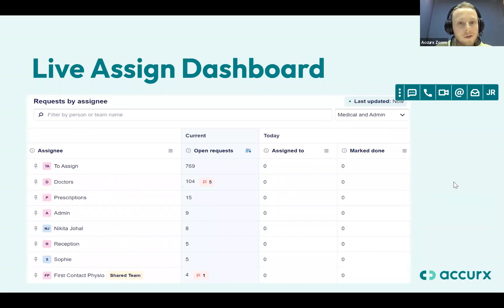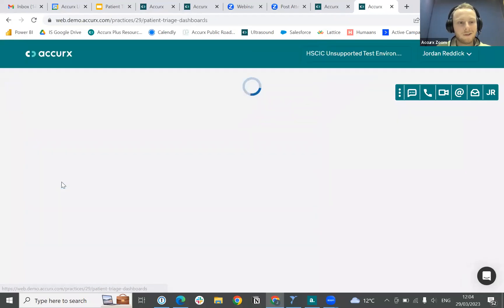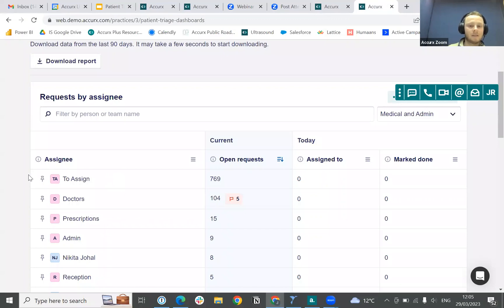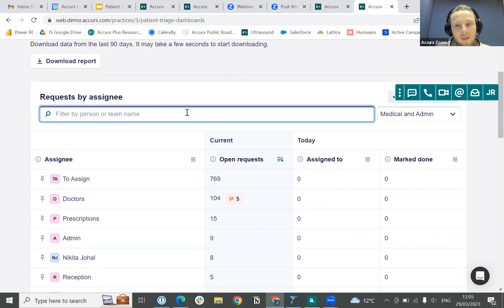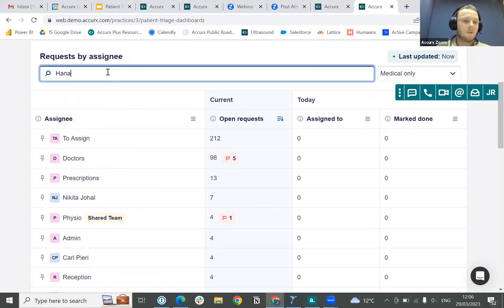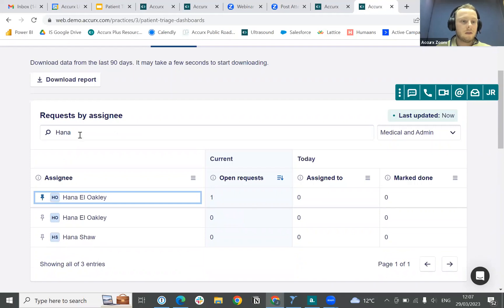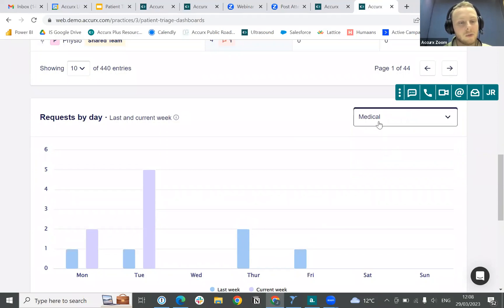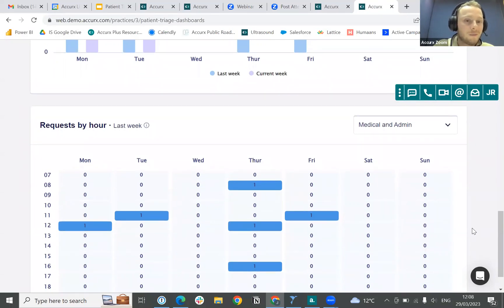Accurx Flash Demo: the Live Assign Dashboard | Accurx Desktop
One of our Implementation Specialists, Jordan, went through our NEW Live Assign Dashboard for Patient Triage in the monthly Patient Triage Webinar. Here is a snippet showing a demo of the new feature, and how it can help you get the most out of Patient Triage!